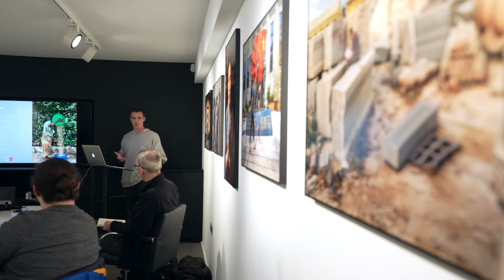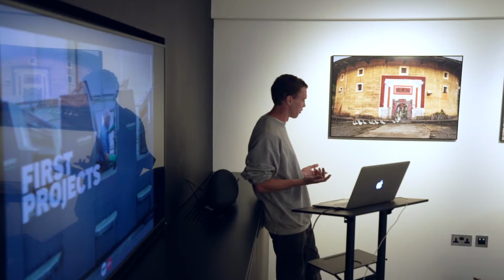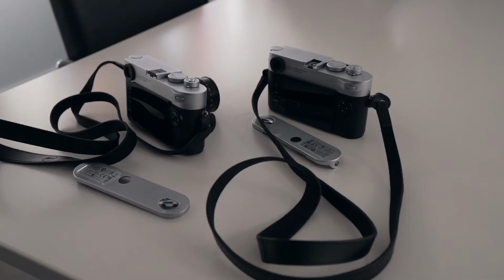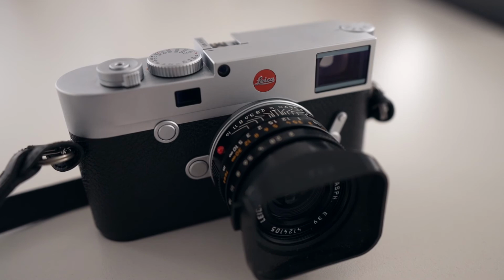Alex McBride Leica workshop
Photographer Alex McBride take Ravensbourne University London students through a compositional technique for dealing with crowds at Leica Akademie UK, Mayfair, London.